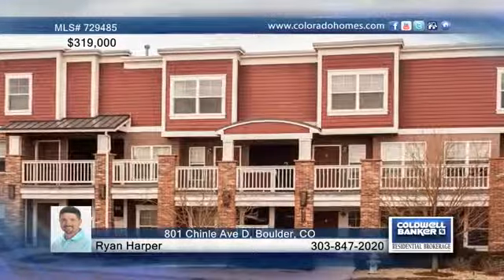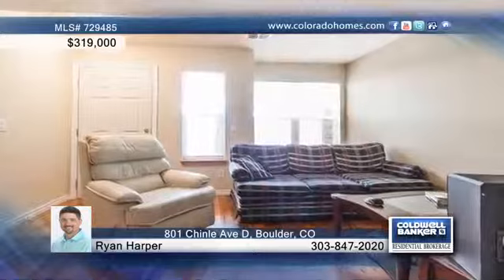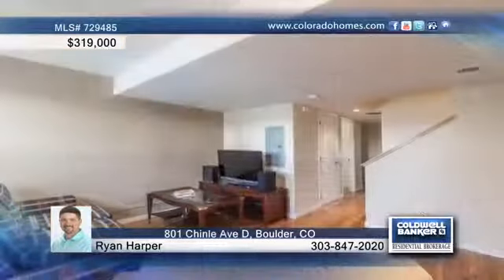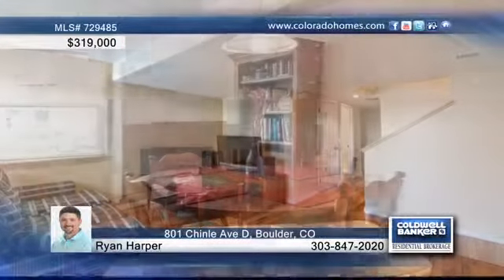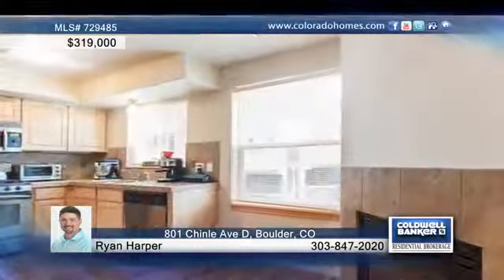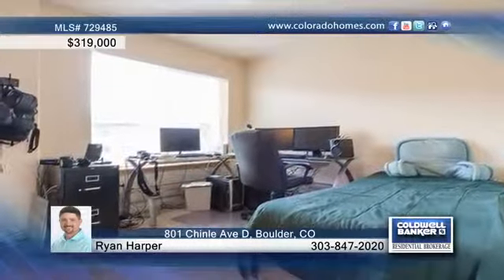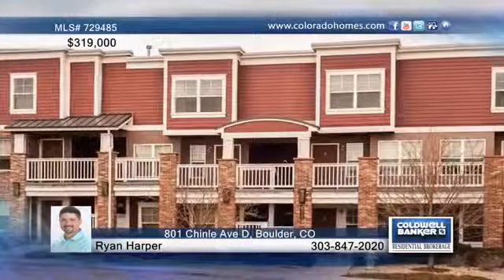Condo at 801 Chinle Ave D Boulder, CO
This South facing Dakota Ridge Condo enjoys views of the Flatirons & Foothills while being drenched with natural light. It also is adjacent to a neighborhood park, a short walk to shopping & dining, & close to open space hiking and biking. The unit itself has been finished with many upgrades including: Stainless Steel Appliances, Maple Cabinets in Kitchen and Baths, Fireplace in Kitchen / Dining Room, Upgraded Ceramic Tile in Bathrooms, Hardwood Flooring, and low HOA for the area.

myboulderhomeqwtrte1324